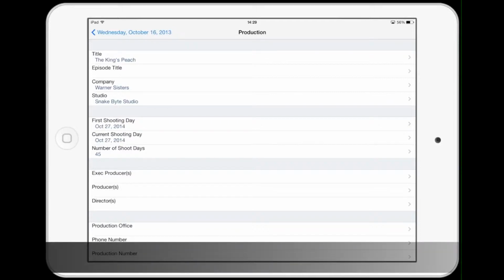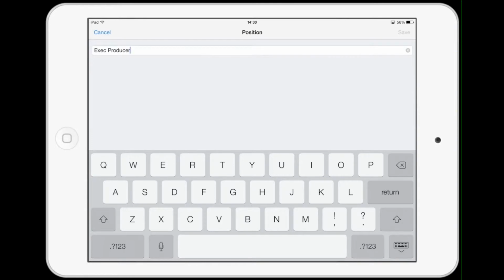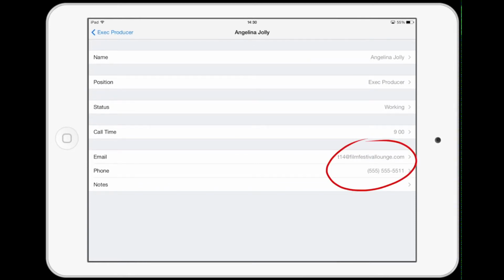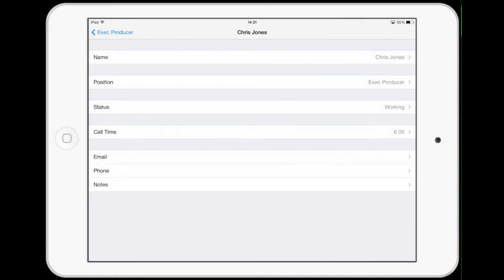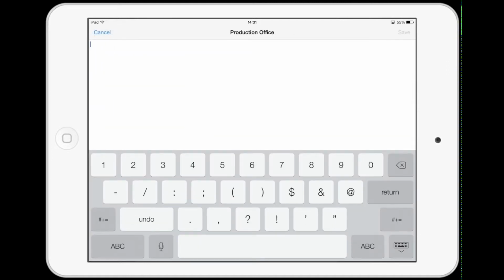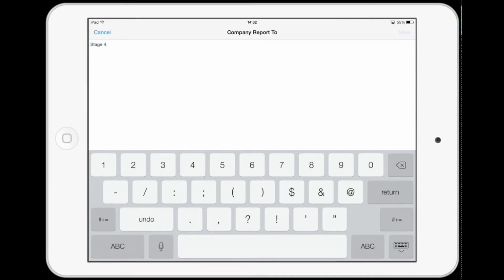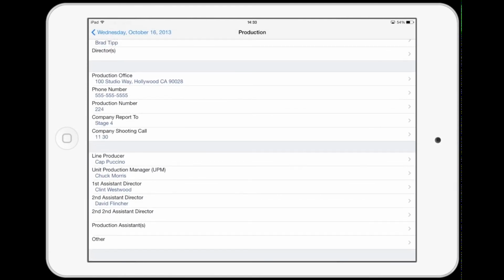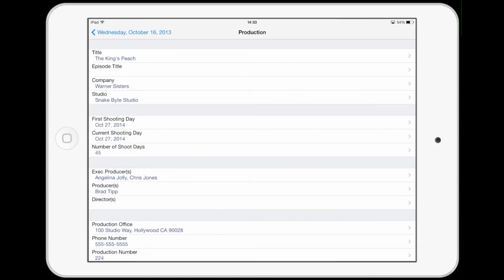Production staff and production information.